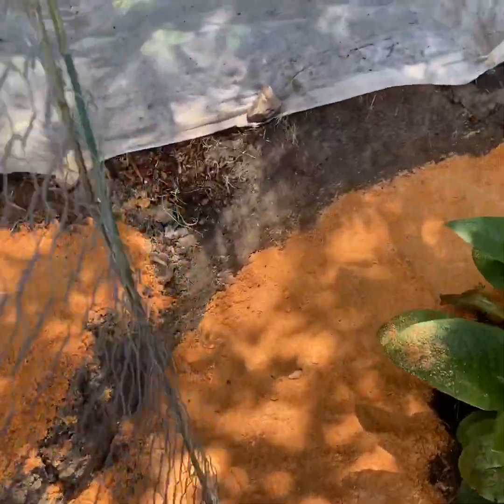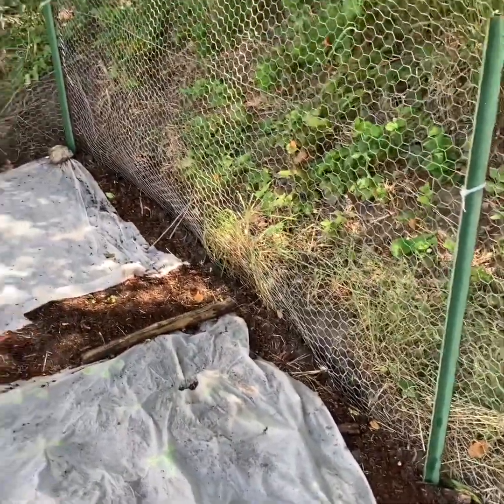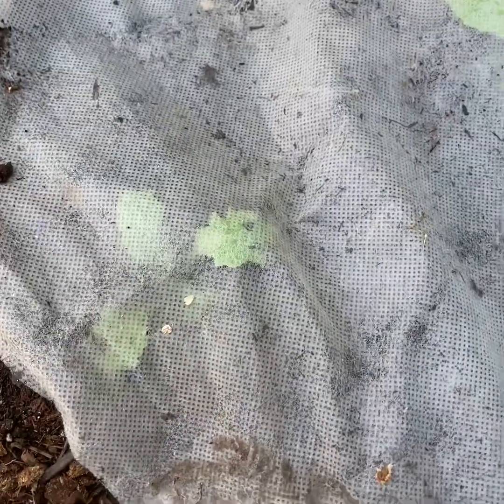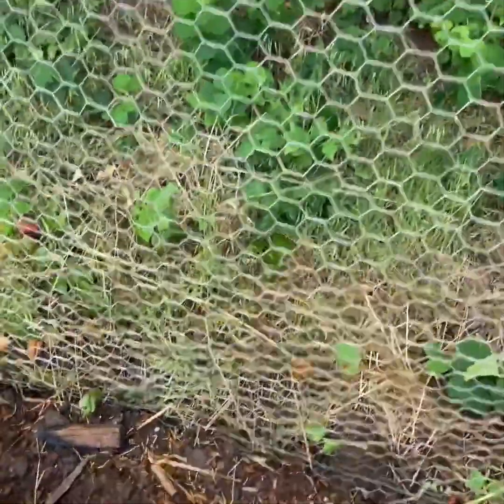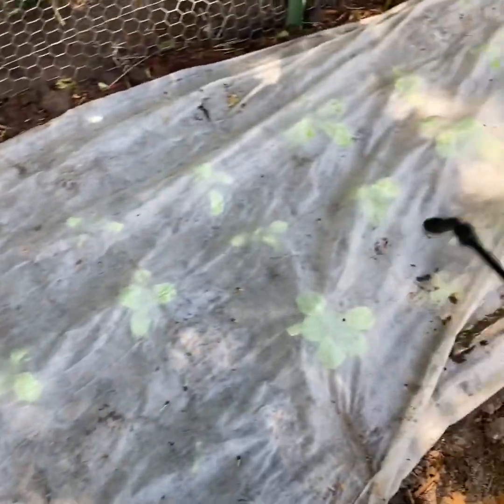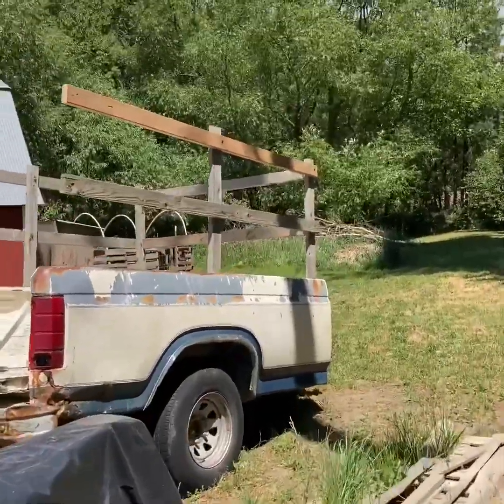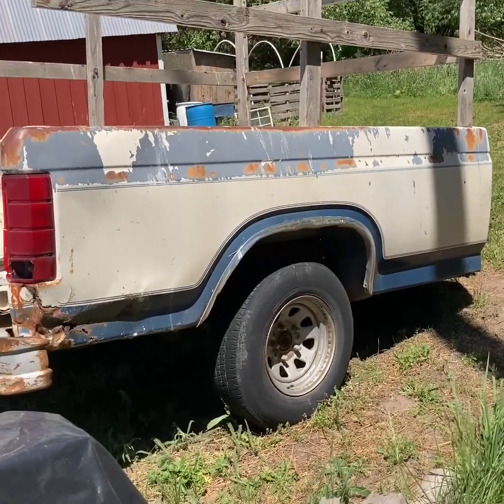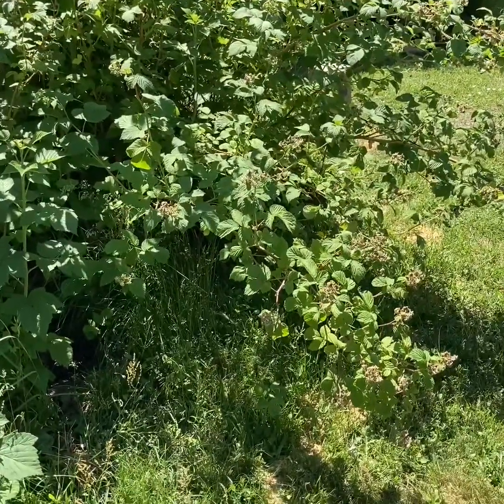Bug prevention, $75 trailer to haul poo, and our loaded raspberry canes! | 5b Moscow Idaho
Follow our journey transitioning from city to country living. 😍 Moscow Idaho organic gardening zone 5b/ 6a